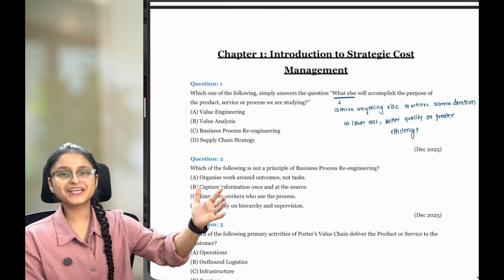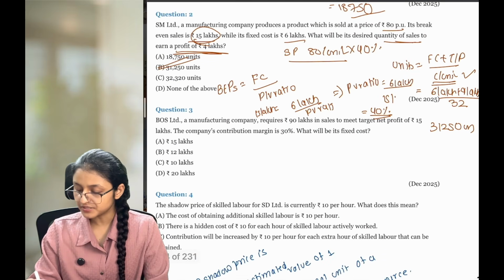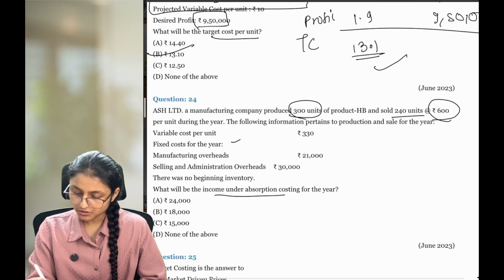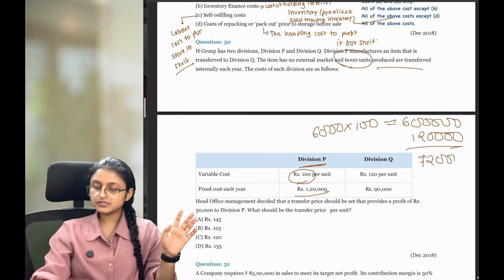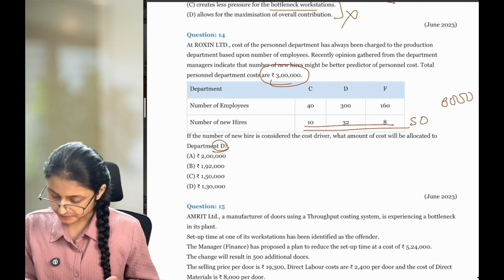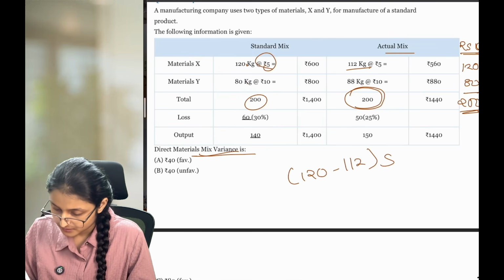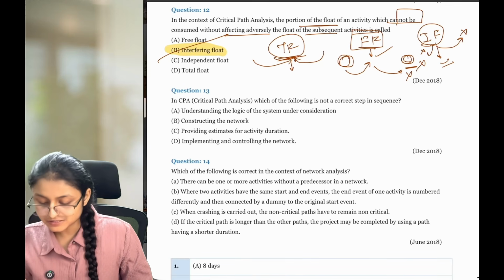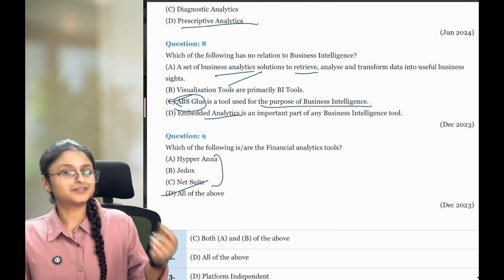CMA Final SCM MCQ's June 2026 in 100% English | Chapterwise PYQ MCQ's | Palak Sharma